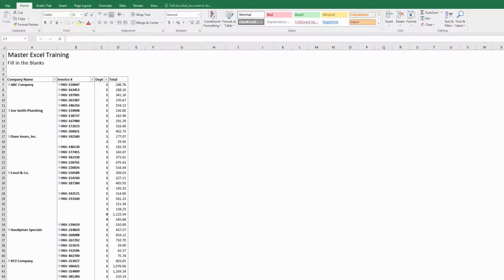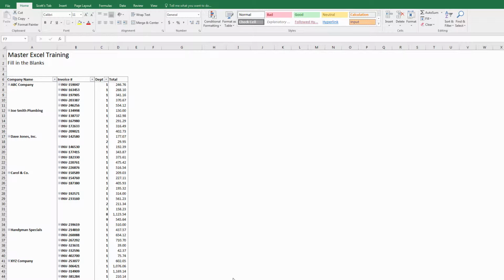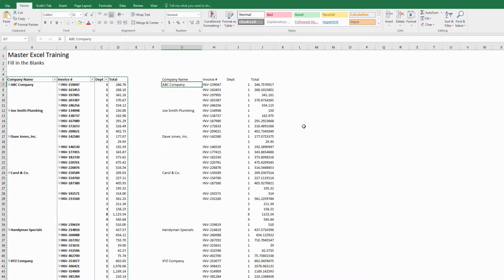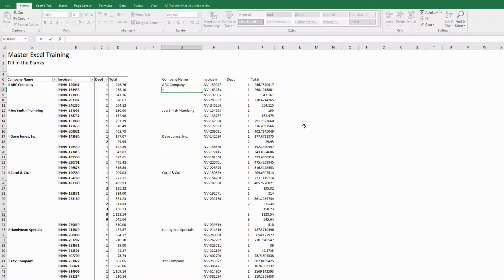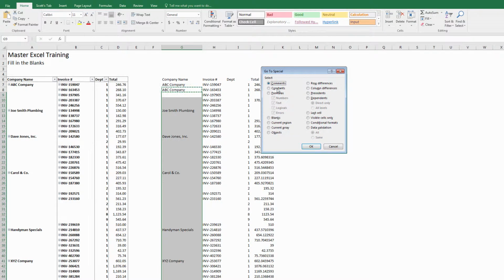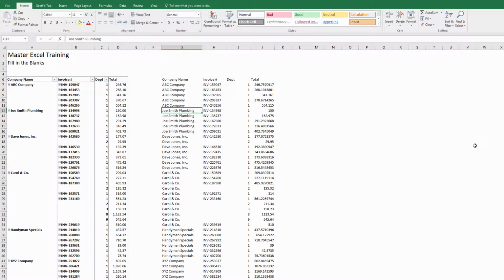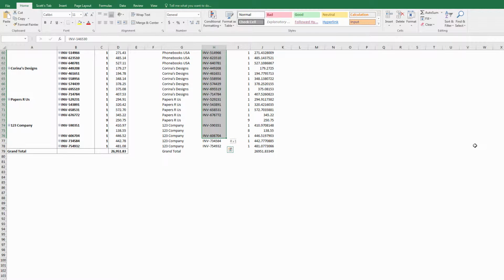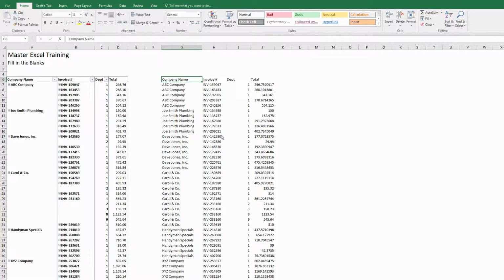Master Excel Training - Excellent Trick - Fill in the Blanks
An Excellent trick to use when you need to fill in blank spaces with a table a data in Microsoft Excel

v=Yr0Uys1_4Xc